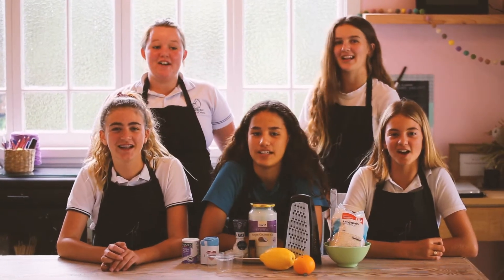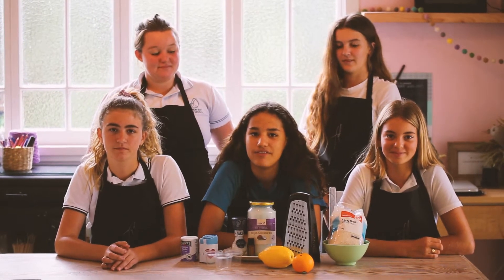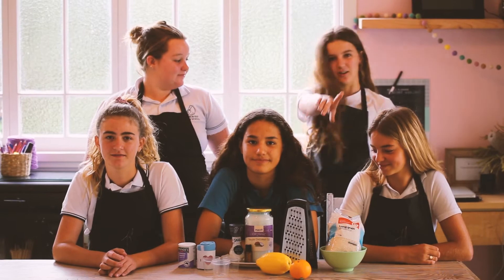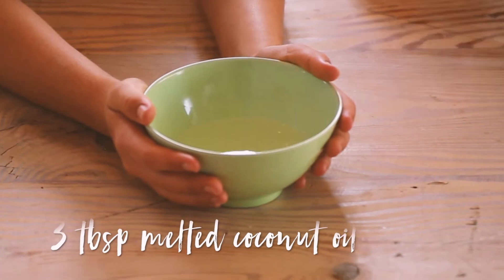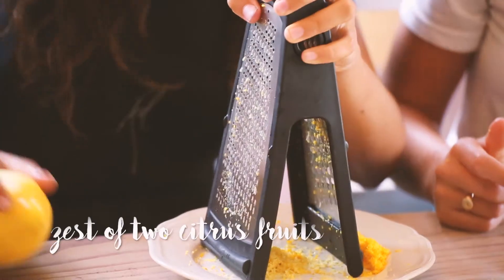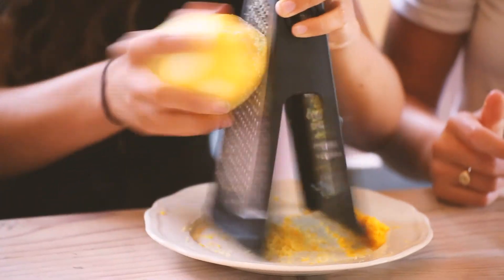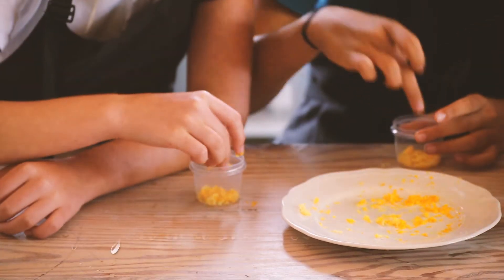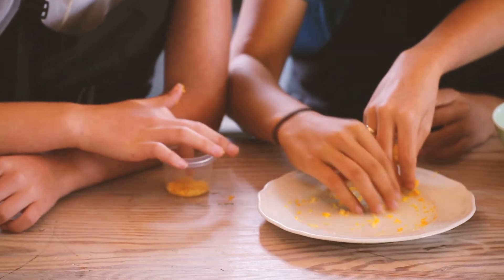GIRL HACKS / EP #1 / Bath Bombs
Welcome to FD TV Girl Hacks. Throughout Girl Hacks, we'll be showing you some quick and easy DIY's you can do from home to benefit your life!